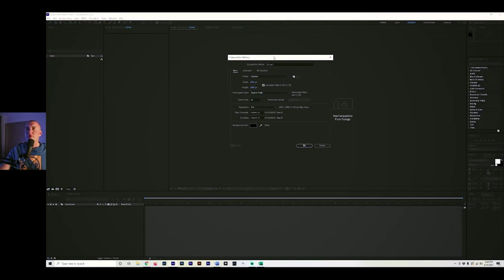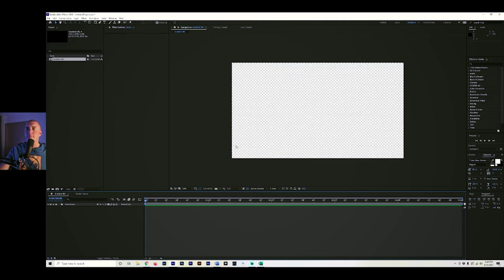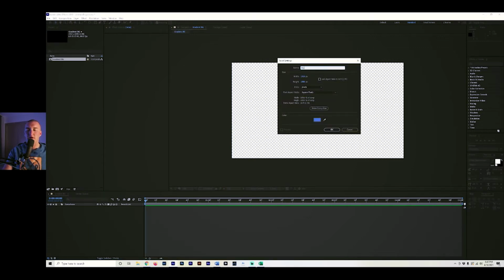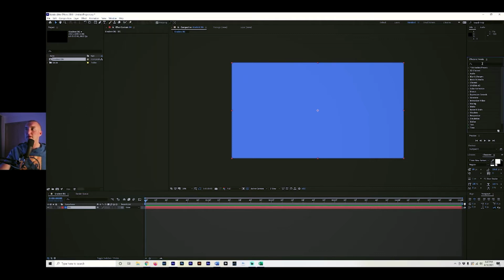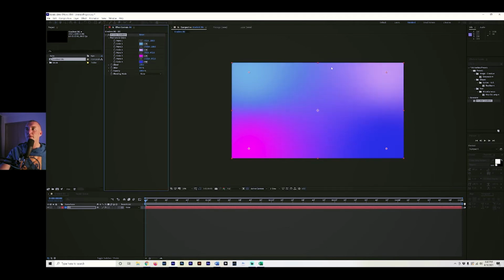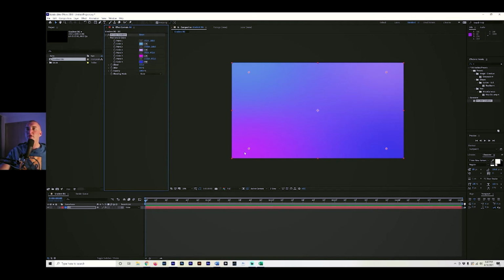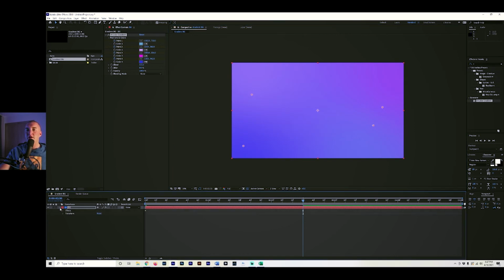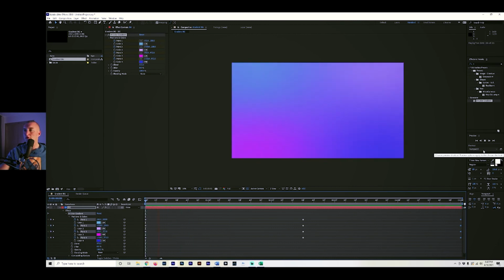How to Make Looping Gradient Background Loop in After Effects (Tutorial) [free file]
In this video, we will show how to make a motion background continuous loop in After Effects. Using no plug-ins we will create an animated gradient looping background that's easy, quick, and great for beginners.

Please leave thanks down below if you download the file =)

The best way to help optimize your YouTube videos is TubeBuddy! It has helped me tremendously! There's a free version to use!